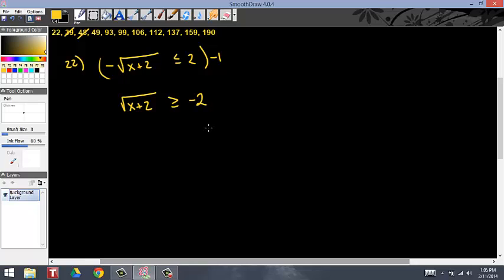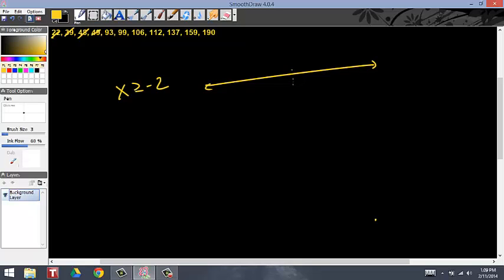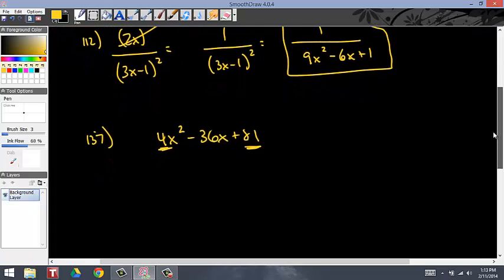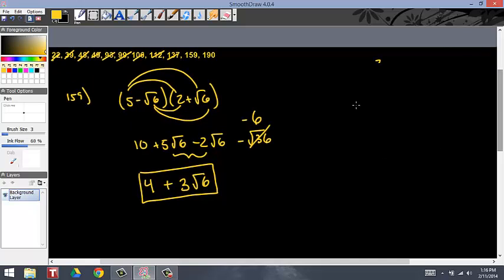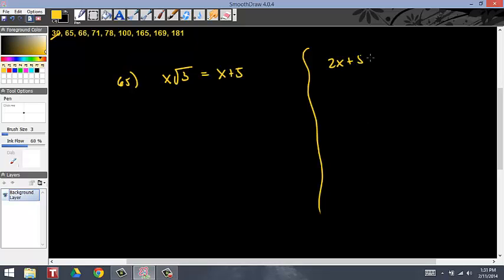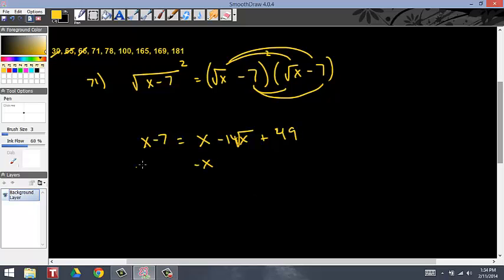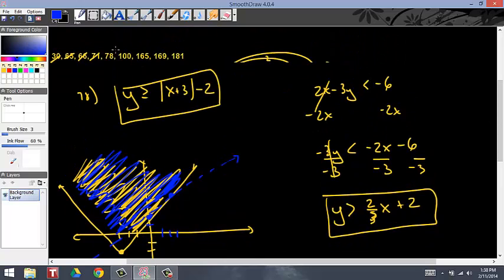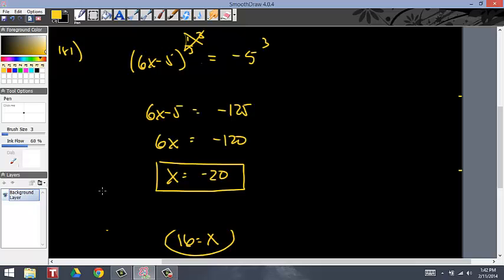Q3 Algebra 3 4 Midterm Review 2